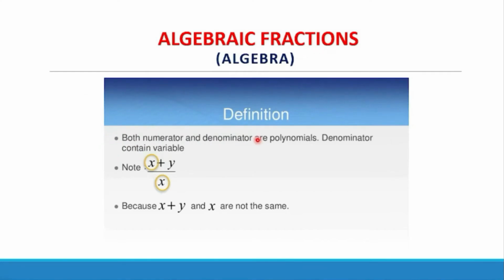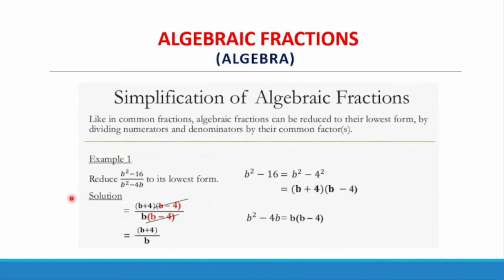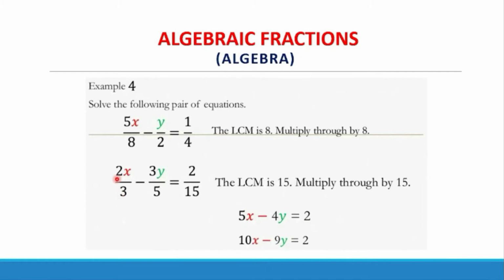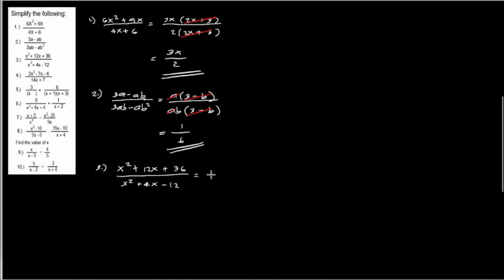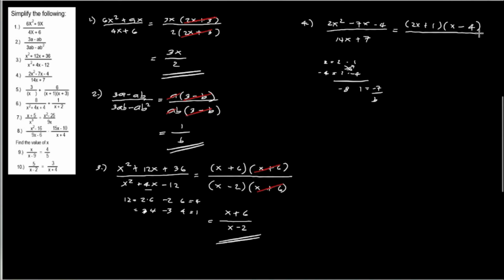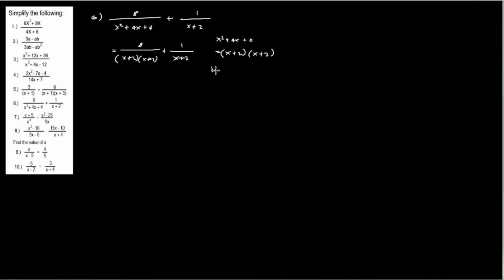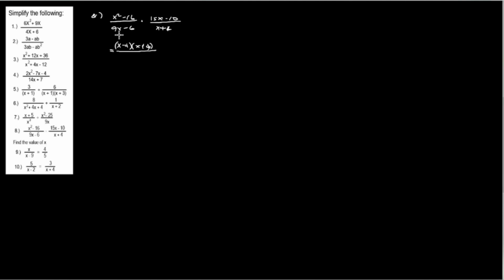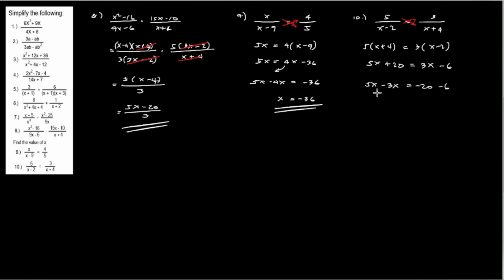Algebraic Fractions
College Algebra
Lesson: